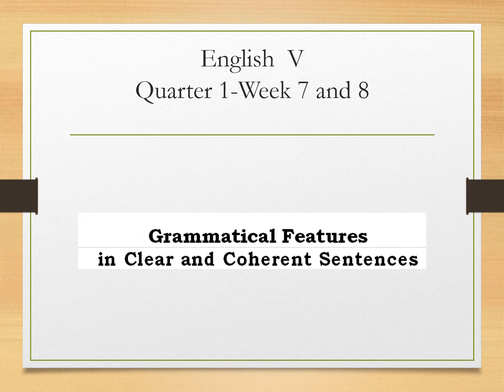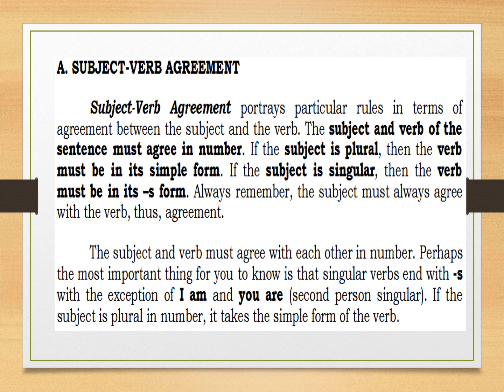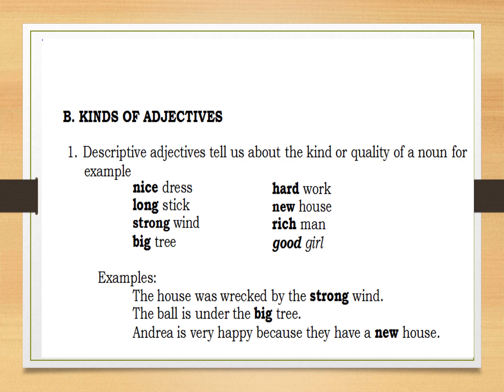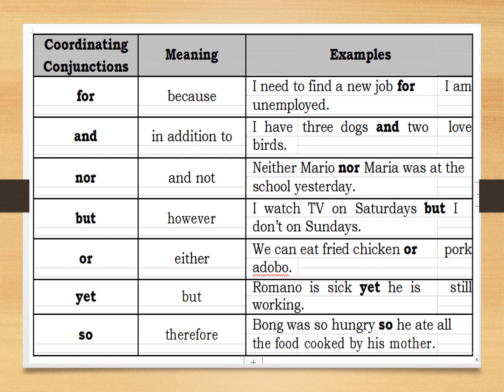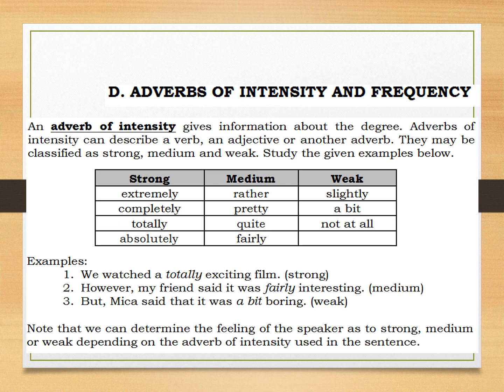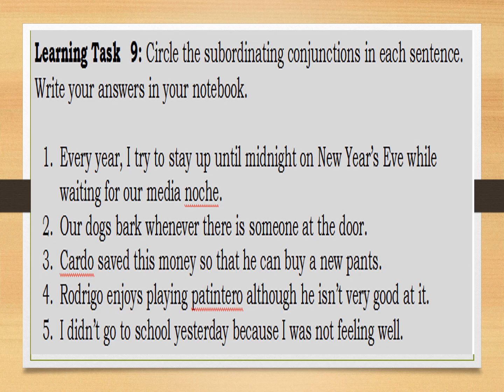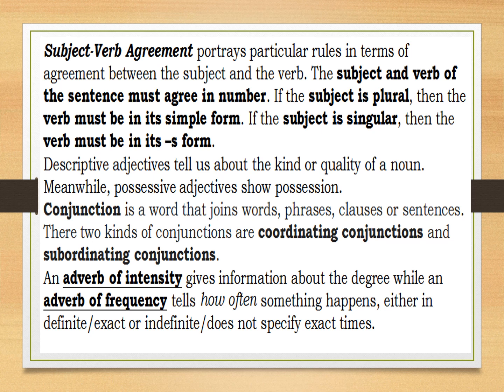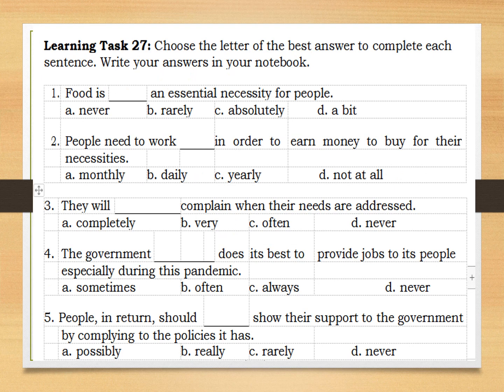ENG5 Q1 W7&8 Grammatical Features in Clear and Coherent Sentences